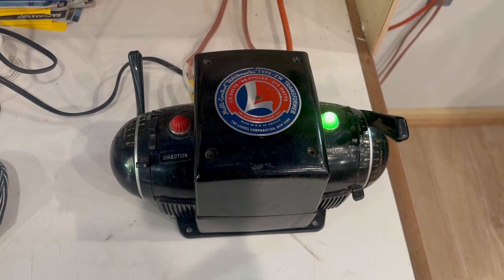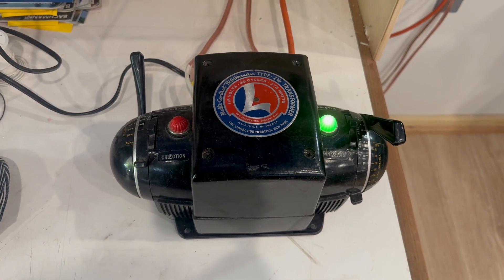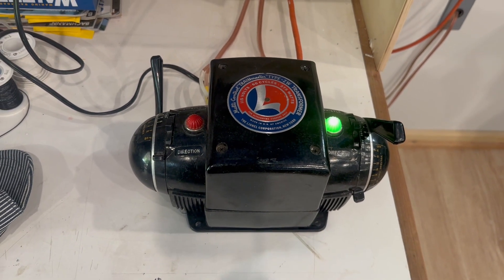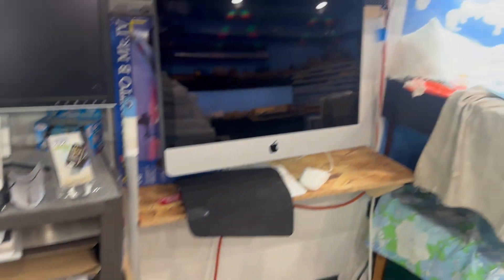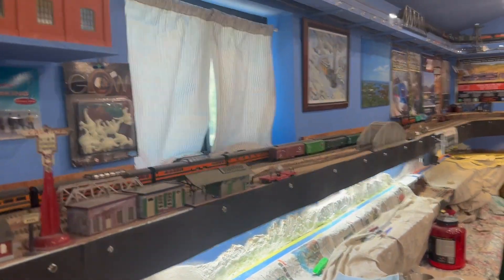Black Range Railway Update 38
Last of the white and running my Lionel